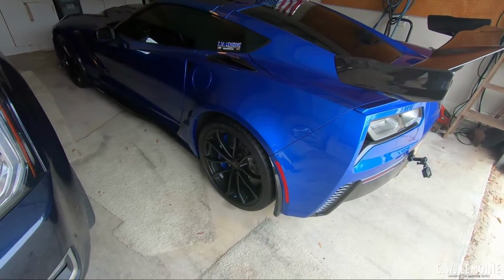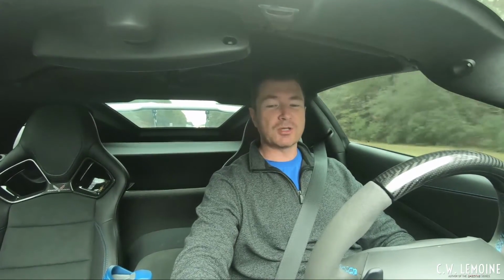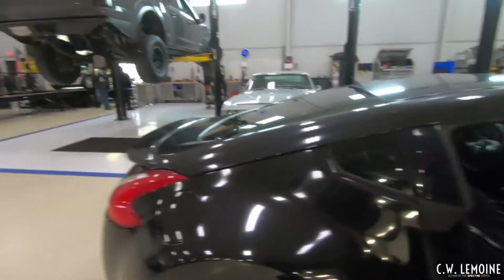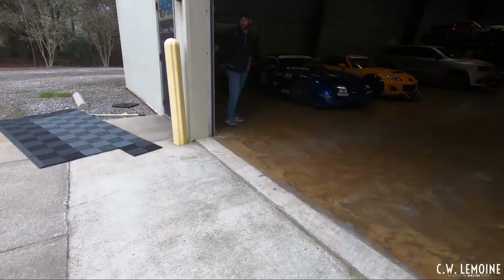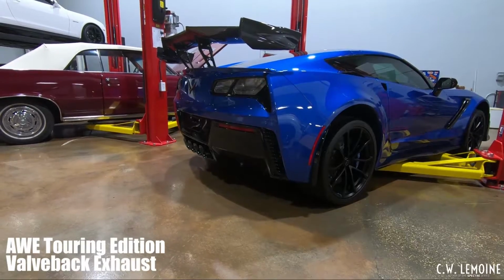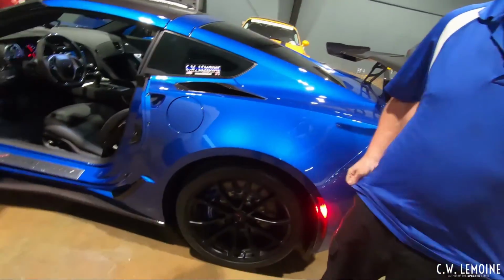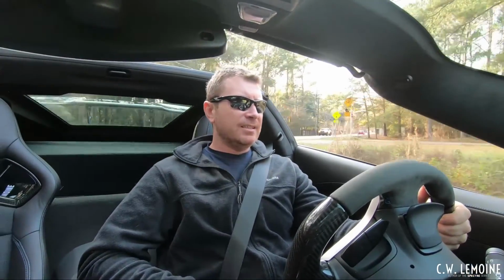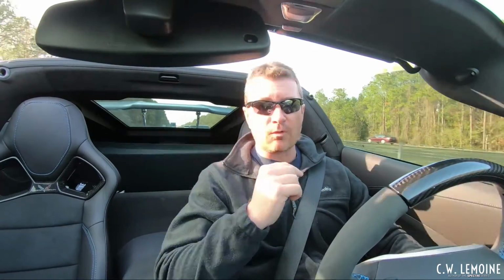'19 ZR1 FIRST MOD! Does the AWE Touring Exhaust Sound Better Than STOCK? (Install & Review)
I decided to try the AWE Tuning Touring Exhaust on my 2019 Corvette ZR1.  They promise that, with their patented 180 technology, it would sound better than stock without droning, despite not having the dual-mode valves of the stock NPP.   Does it sound better than the stock ZR1 exhaust?  You be the judge!

Mandeville, LA 70470